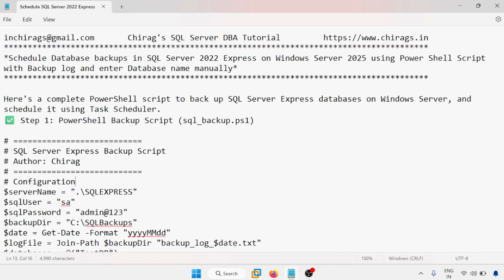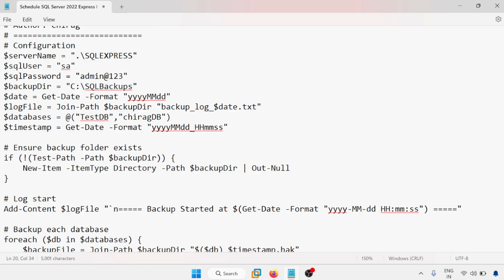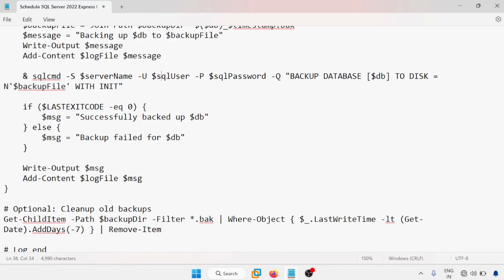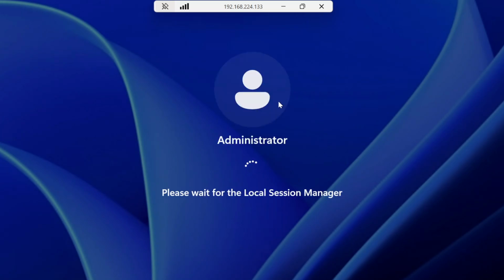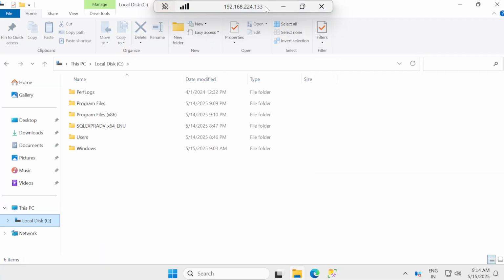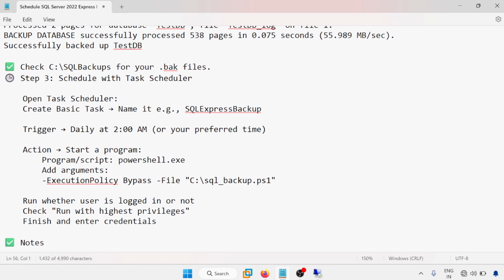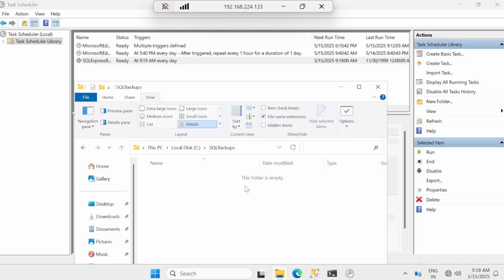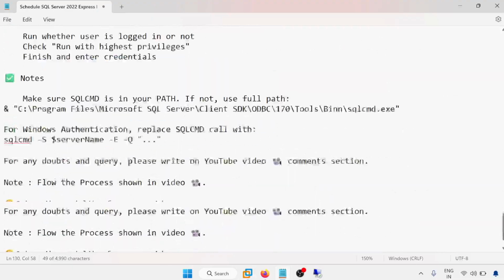Schedule Database backups in SQL Server 2022 Express on Windows Server 2025 using Power Shell Script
*Schedule Database backups in SQL Server 2022 Express on Windows Server 2025 using Power Shell Script with Backup log and enter Database name manually*

Here's a complete PowerShell script to back up SQL Server Express databases on Windows Server, and schedule it using Task Scheduler.

Thanks & Regards,
Chitt Ranjan Mahto "Chirag"